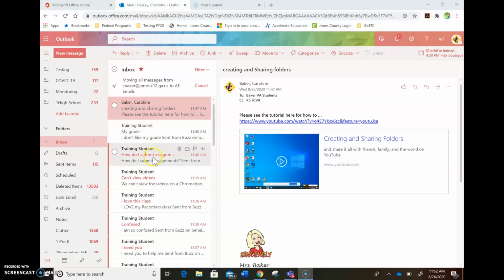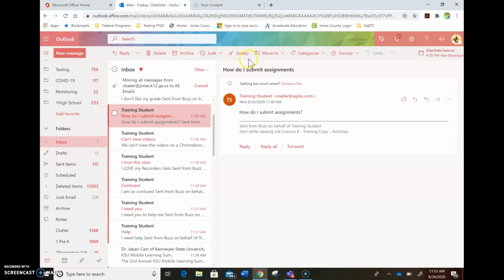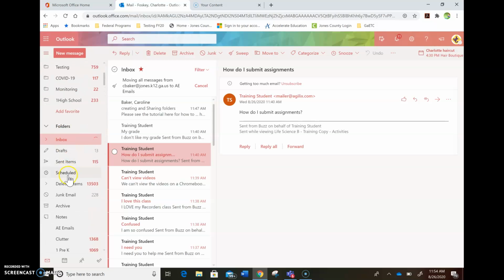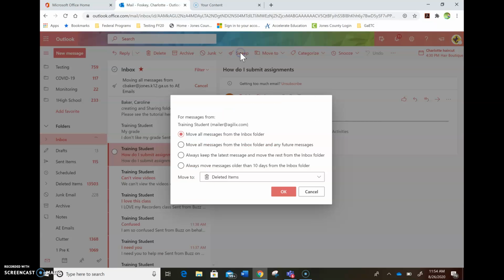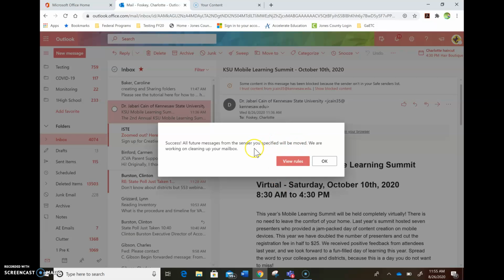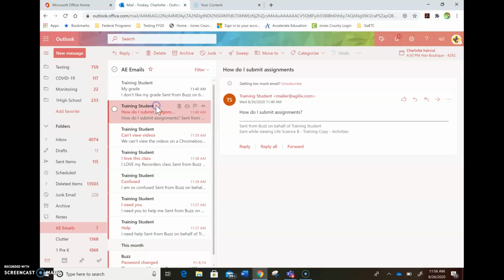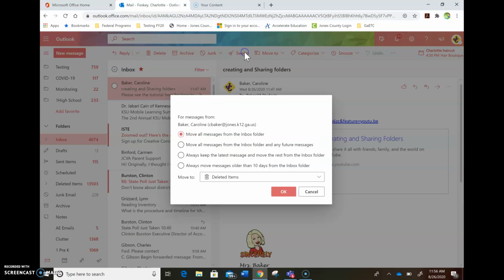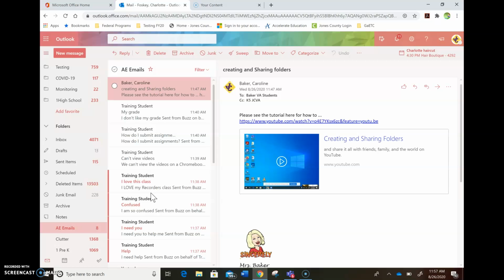Mangaging Emails with Sweep Tool